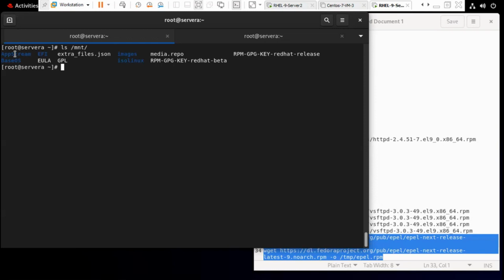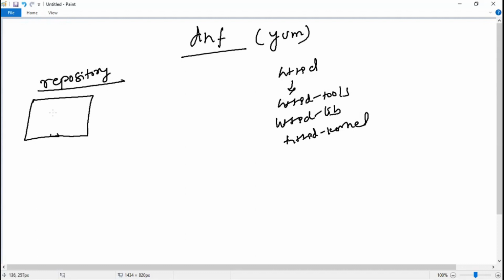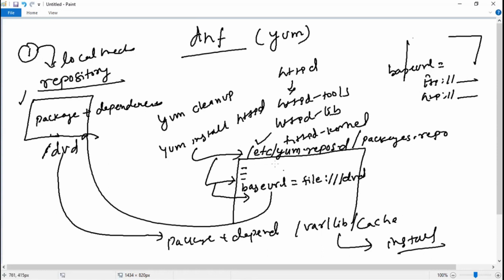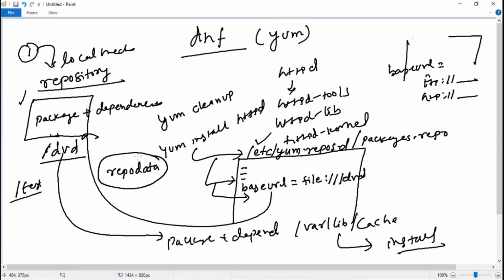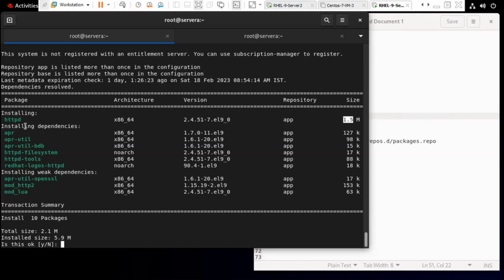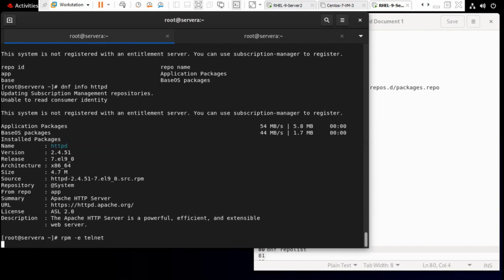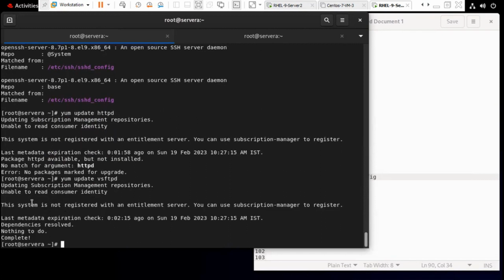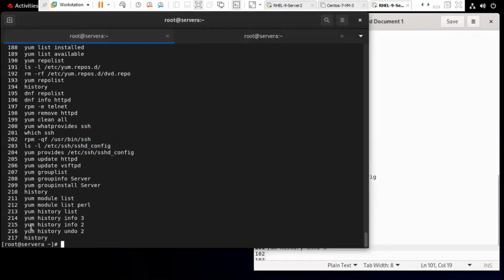YUM/DNF Configuration in Red Hat 9: Step-by-Step Guide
In this comprehensive video tutorial, we delve into the world of package management in Red Hat 9, focusing on the essential tools YUM and DNF. We'll guide you through the step-by-step process of configuring these powerful package managers, ensuring you have a solid grasp of the fundamentals.

You'll learn how to:

Set up YUM and DNF repositories for seamless software installation.
Customize configuration files to fine-tune package management settings.
Troubleshoot common issues and errors in the configuration process.
Optimize your Red Hat 9 system for efficient software updates and installations.
Whether you're a seasoned Linux administrator or just getting started with Red Hat 9, this video will equip you with the knowledge and skills to streamline your package management tasks and keep your system up to date. Join us on this educational journey into the world of YUM and DNF configuration in Red Hat 9.

Red Hat 9
YUM Configuration
DNF Configuration
Linux Package Management
Red Hat Linux
Repository Setup
Software Installation
Linux Administration
Package Manager Configuration
System Updates
Linux Commands
System Maintenance
Red Hat Tutorial
Linux Tips and Tricks